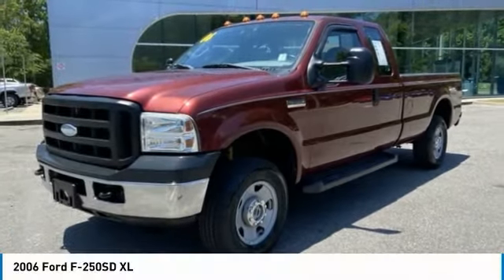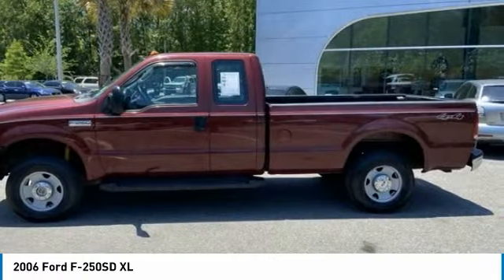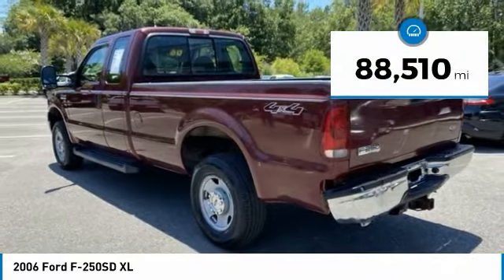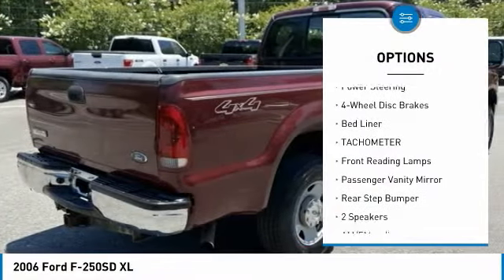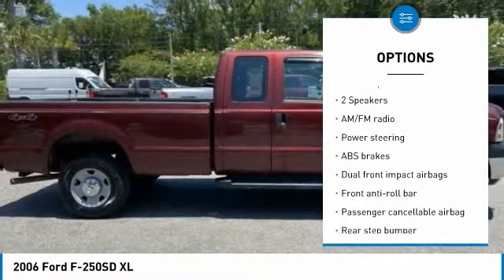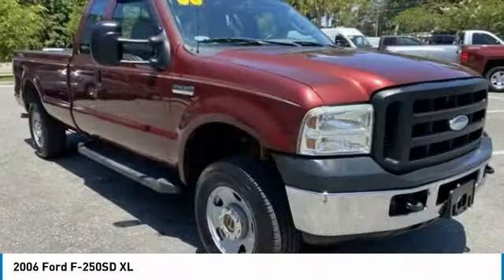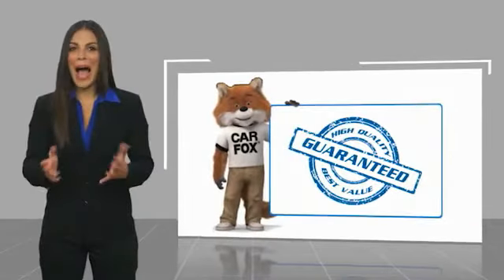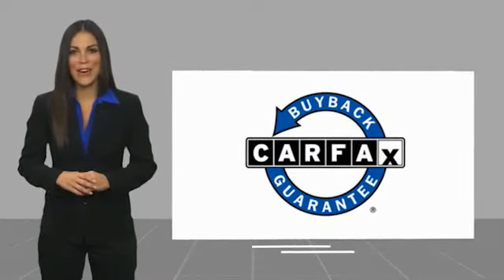2006 Ford F-250SD 72599P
AutoBasics
11824 Phillips Hwy

BEDLINER, TOWING, 4 X 4, 4WD, 17 Argent Painted Steel Wheels, 2 Speakers, 4-Wheel Disc Brakes, ABS brakes, AM/FM radio, Dual front impact airbags, Front anti-roll bar, Front reading lights, HD Vinyl Full Bench Seat w/Recline, Passenger cancellable airbag, Passenger vanity mirror, Power steering, Rear step bumper, Split folding rear seat, Tachometer, Variably intermittent wipers, Voltmeter. Priced below KBB Fair Purchase Price!brbrKeep it simple with Autobasics! Finding your ideal car should be easy, straightforward and fast. That's exactly why we are going back to the basics when it comes to the car shopping process. Want proof of how easy it is to buy from us? We are a locally owned and operated independent dealer providing quality vehicles that have been through a rigorous multi-point inspection process. Autobasics utilizes the most up to date value pricing technology to ensure our customers receive the best deal possible! Get back to the basics and see how easy and pressure free it really can be to shop for a new vehicle! **To receive the lower advertised price or Preferred Payment discounted price Buyer must purchase the vehicle using one of the following Preferred Payment Methods: Cash, Cashiers Check without lien recording instructions, or financing through the dealership with an Approved Lender. **PLEASE CONTACT THE DEALERSHIP FOR A LIST OF APPROVED LENDERS** A list of approved lenders may be requested by email, phone or in person at the dealership. If Buyer is purchasing the vehicle using any other payment method than the above mentioned Preferred Payment Method, ORIGINAL price will apply. For all vehicles advertised on any Credit Union or third party Lenders website, the original price will apply and not the Preferred Payment Price. Customer may choose to receive the discounted price if they pay for the vehicle with a Preferred Payment Method.